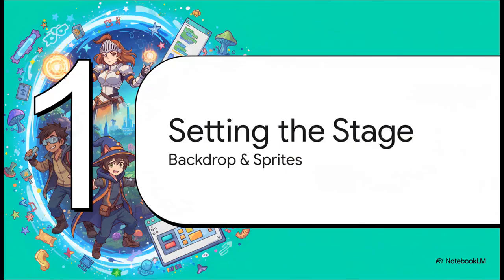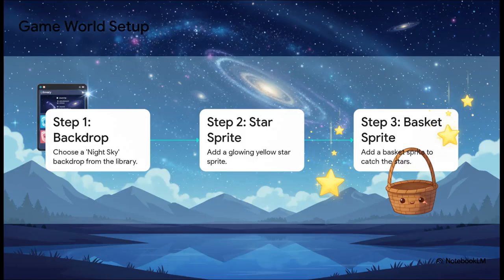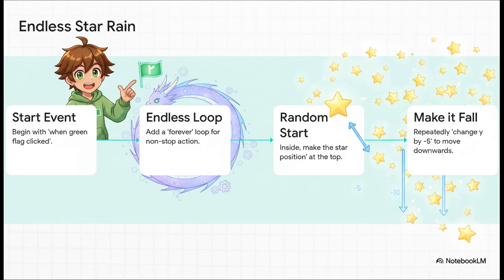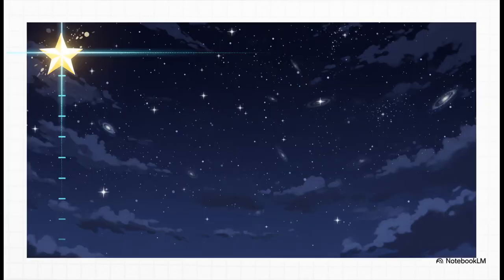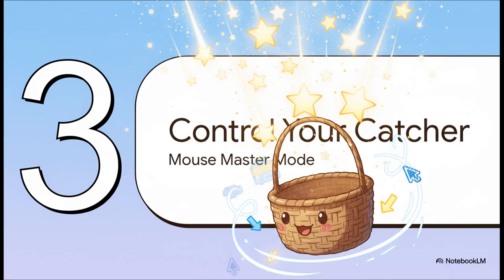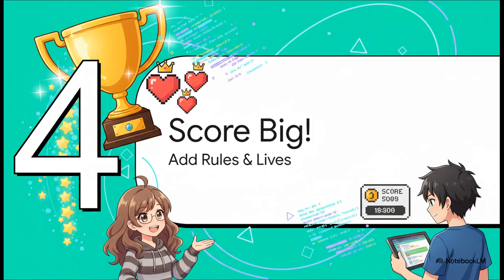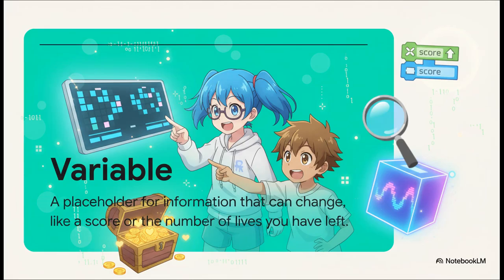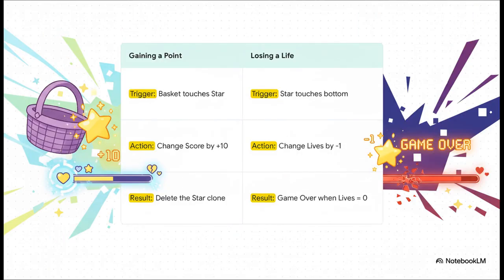4 Easy Tricks to Make Your Own Falling Stars Game Today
⭐🕹️ Code your own Catch the Falling Stars game in Scratch 2025's viral beginner hit! Kids 6-12 drag blocks to make endless star rain, mouse-controlled basket, scoring collisions, and win conditions. Easy tutorial like Flappy Bird but cosmic—trending for collector games (Candy Hunt vibes) with clones & variables!

Parents: Free, screen-share safe—teaches sensing/loops fast. Faceless recordings + animations = pro look for family coding nights or school shares!
❤️ LIKE if you scored 100+! COMMENT: Your high score?

📱 TikTok Remixes: @SparkQuarkKids